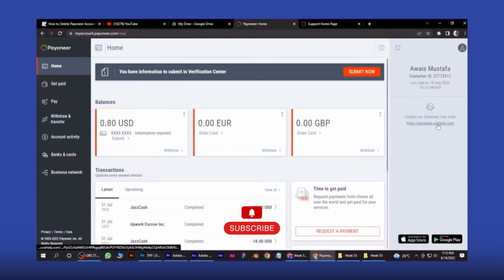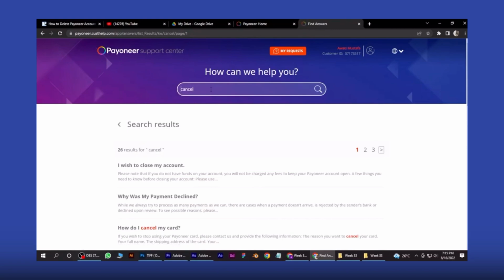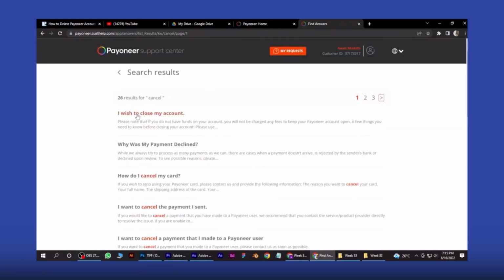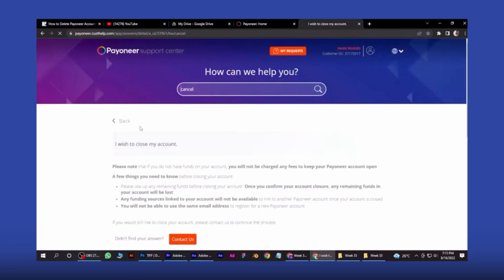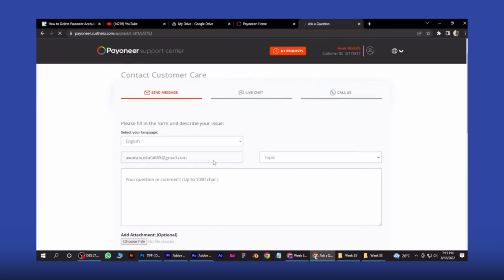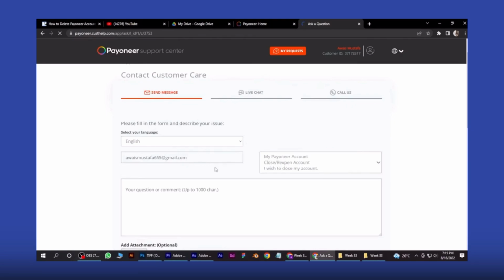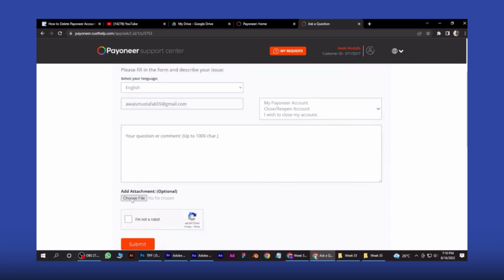How to Delete Payoneer Account Permanently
In this video, we show you How to Delete Payoneer Account Permanently